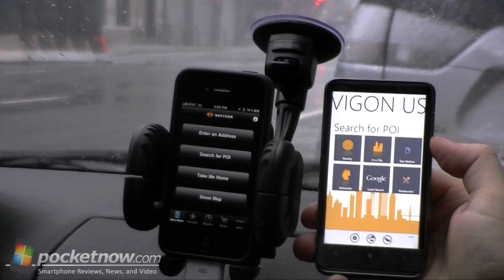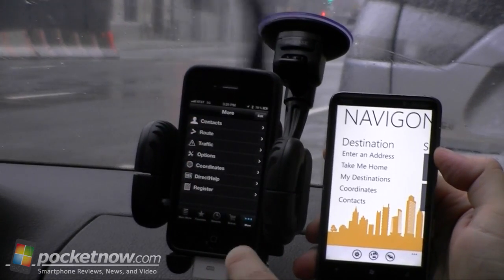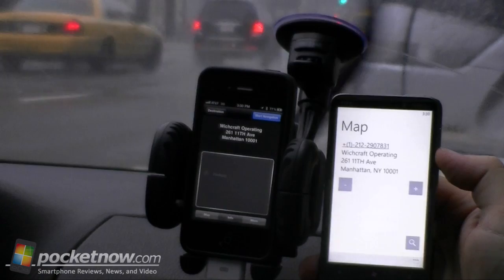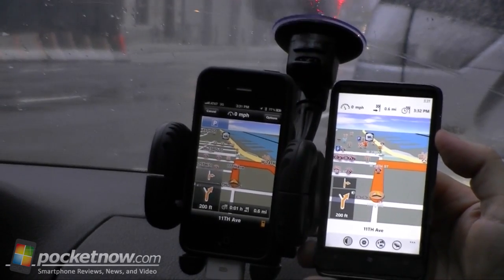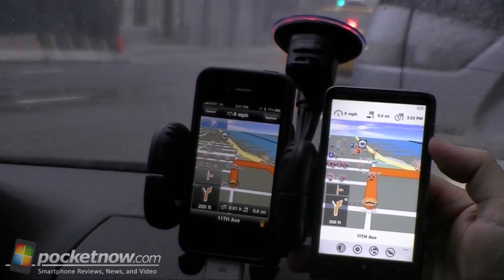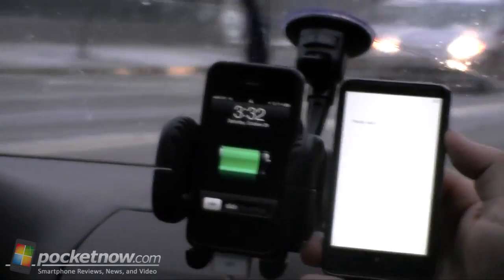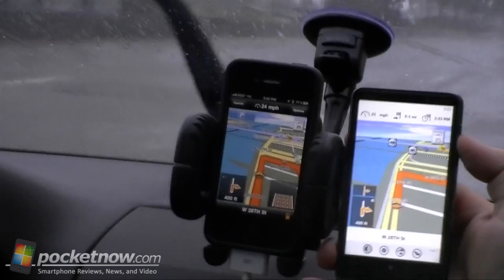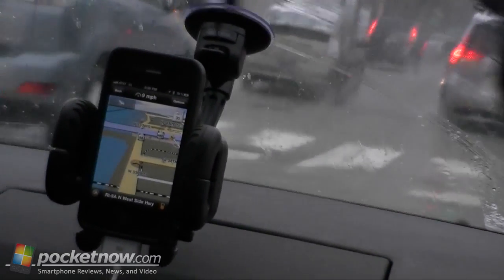Navigon for iPhone vs. Navigon for Windows Phone | Pocketnow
You'll notice the iPhone version of Navigon has a much different design for the initial home screen, but it has a few more extremely useful features. For example, Navigon for iPhone can continue to run and announce directions while the device's screen is off or you're using another application. Unfortunately it also announces driving instructions while you're talking on the phone, so that may not be ideal. The Windows Phone version does not work when the screen is off or the app is not active, but Windows Phone's fast app switching makes resuming your navigation instructions to be pretty quick. You've also got a few extra things in Navigon for iPhone such as the store where you can buy different types of maps and whatnot.